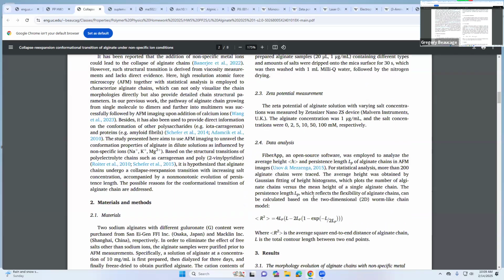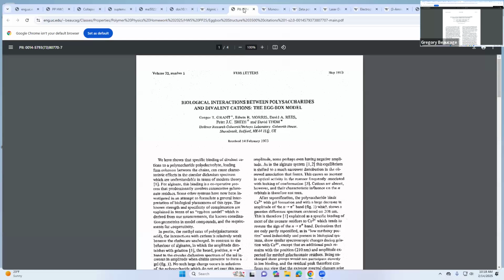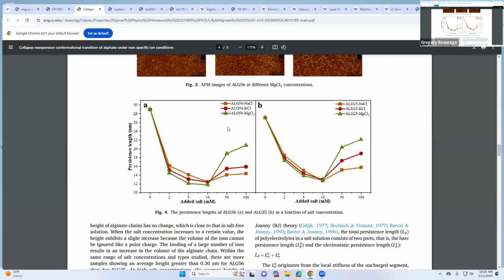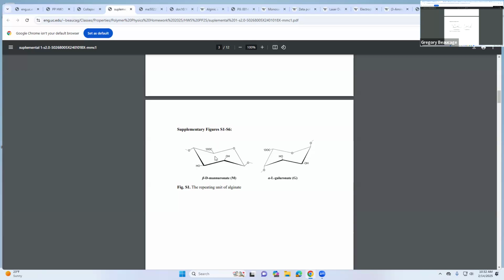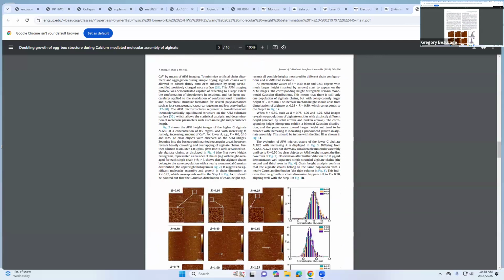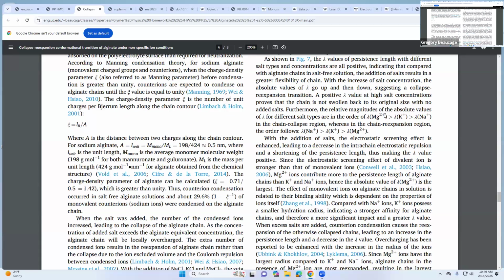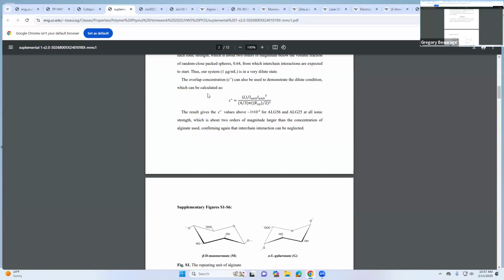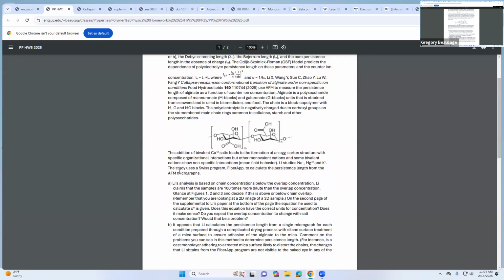250214 PP GMT20250214 150757 Recording 1920x1080